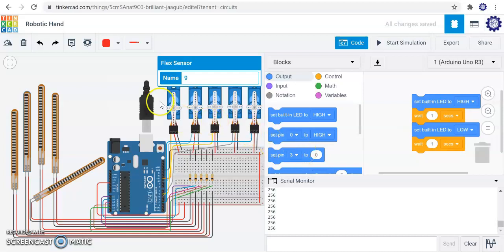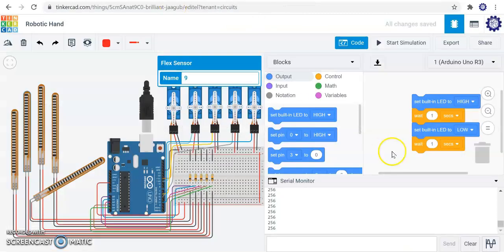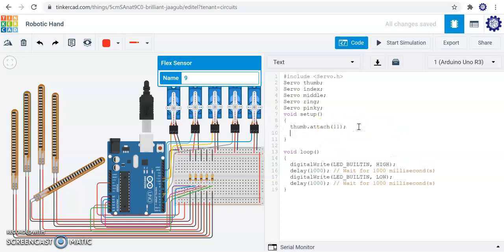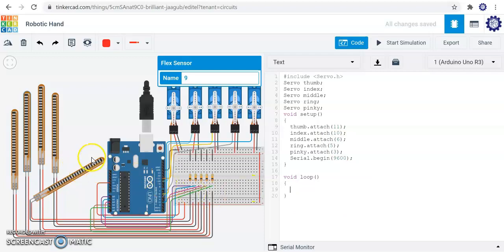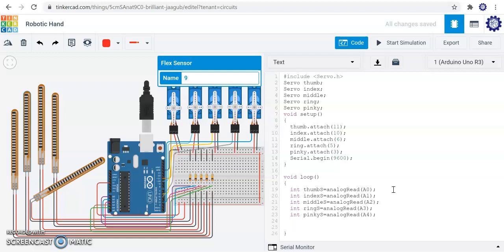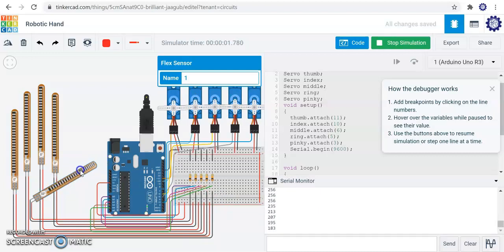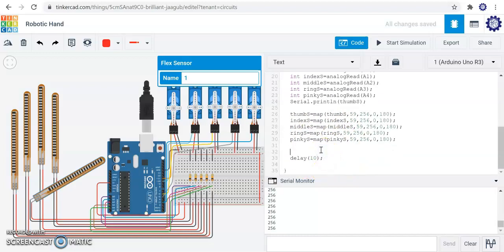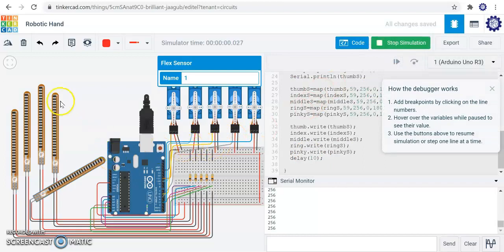Robotic Hand in Tinkercad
Learn how to control a Robotic Hand using Arduino. Flex sensors attached to a glove are typically used to manipulate servo motors in a robotic hand. In this video, I will show you how to actuate a servo motor using flex sensors.